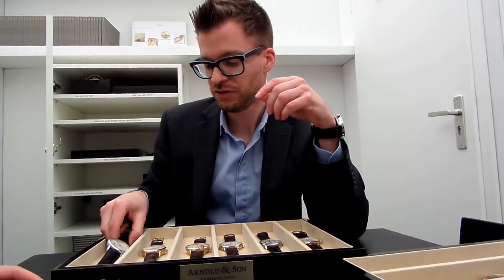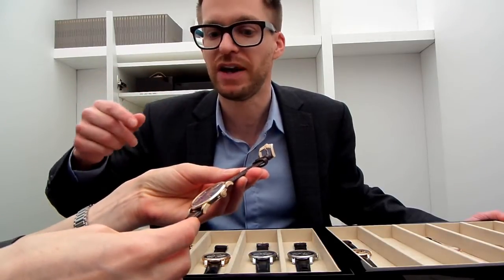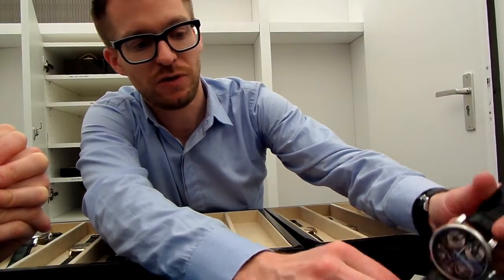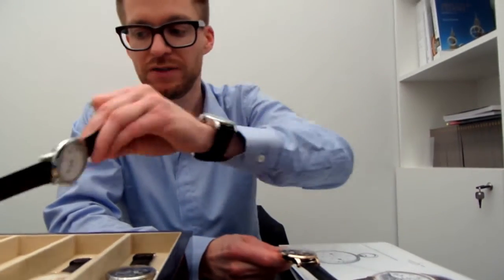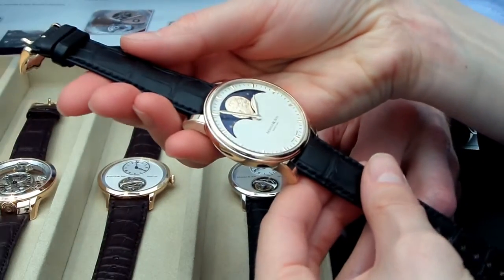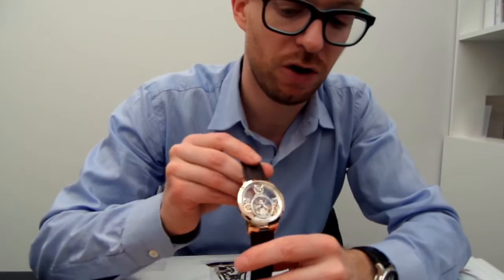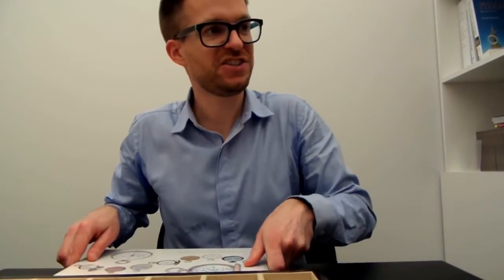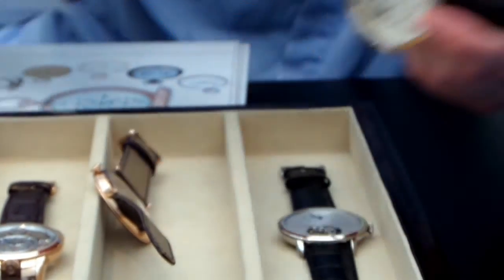Arnold & Son. Baselworld 2013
Dr. Sebastien Chaulmontet, Movement Development, Arnold & Son, Baselworld 2013